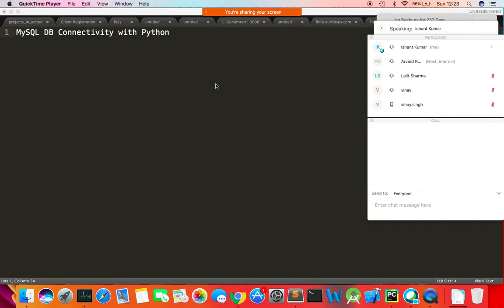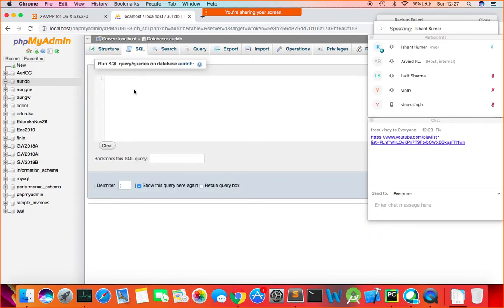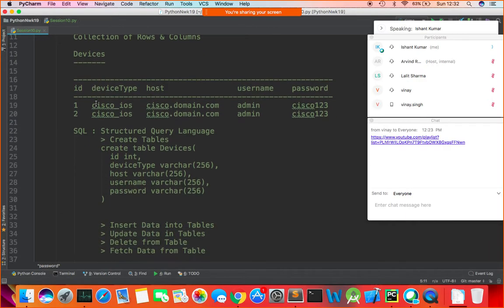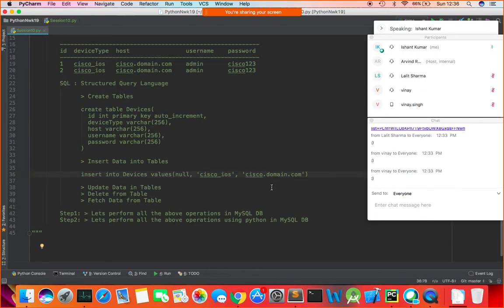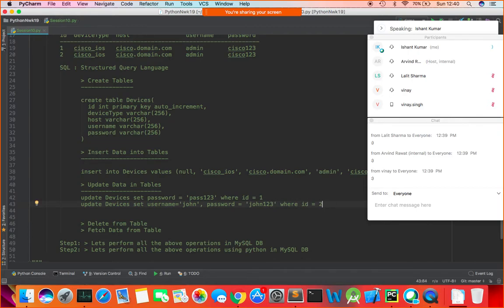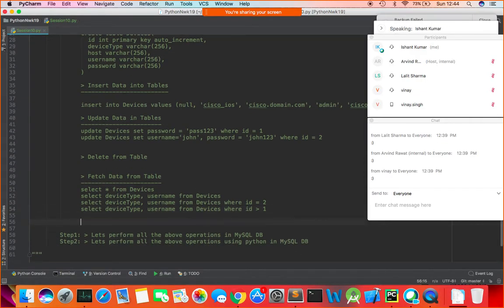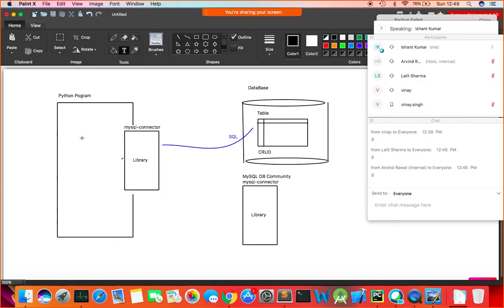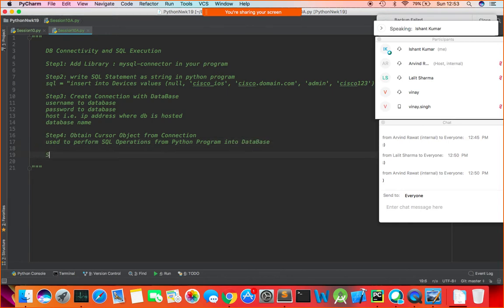Python DataBase Connectivity with SQL Part 1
SQL Commands in MySQL DataBase